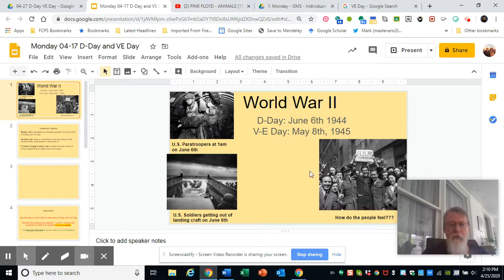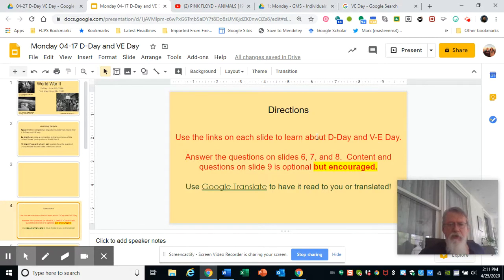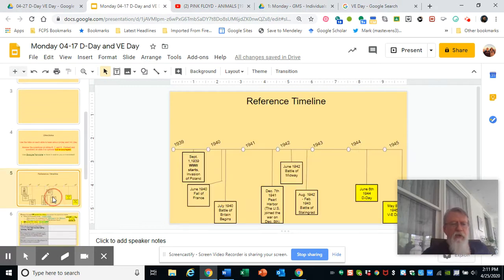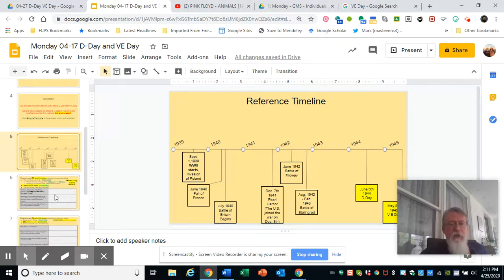Monday 04/27 D-Day and VE Day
Lesson Intro: D-Day and VE Day